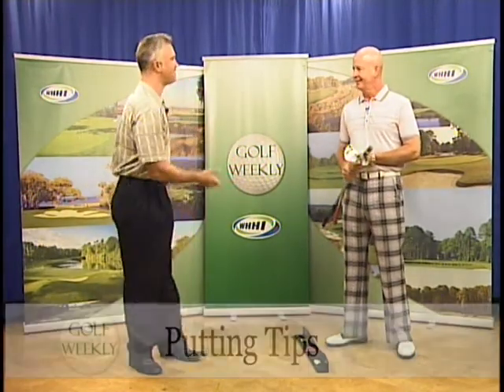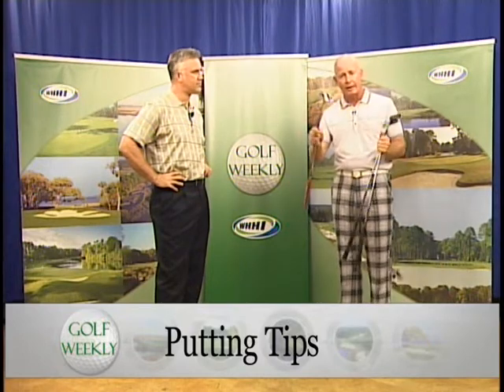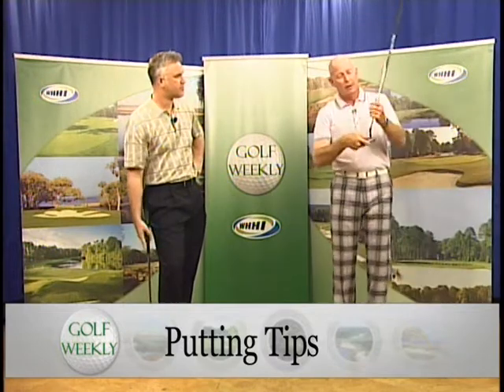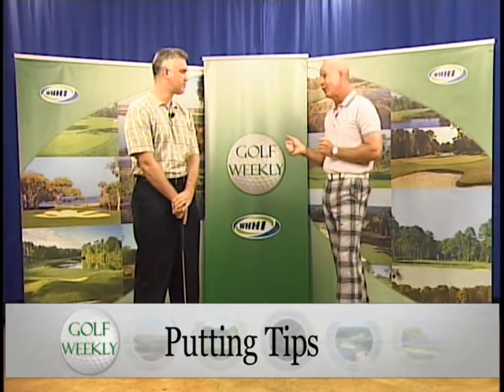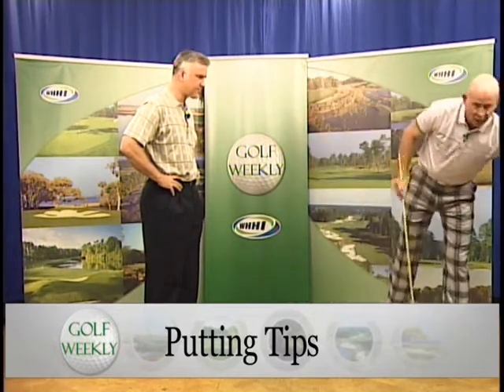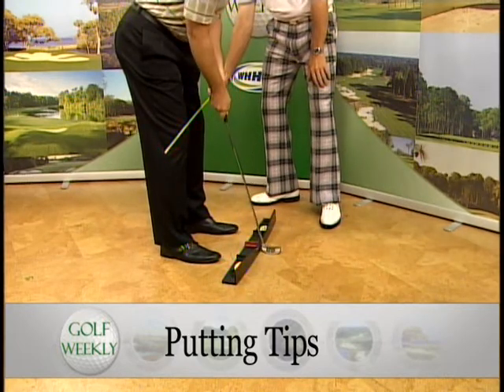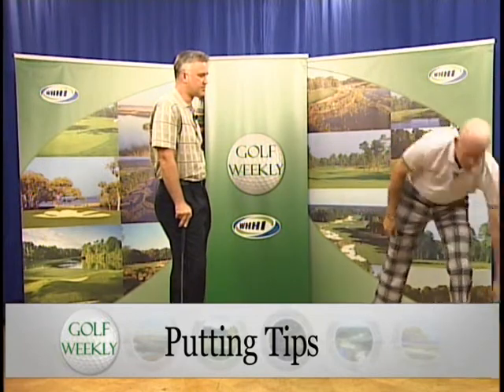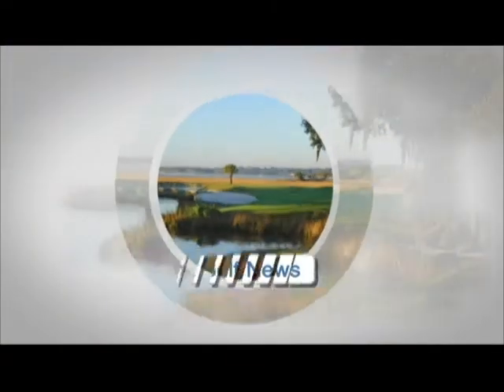WHHI-TV's "Golf Weekly" ~ Chris Tremblay with Putting Tips ~ August 14, 2012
WHHI-TV Presents
GOLF WEEKLY
Hosted by Daniel Cort

Topic:  PUTTING TIPS